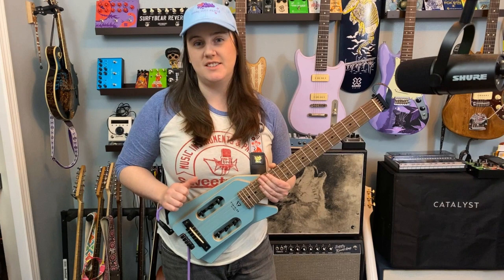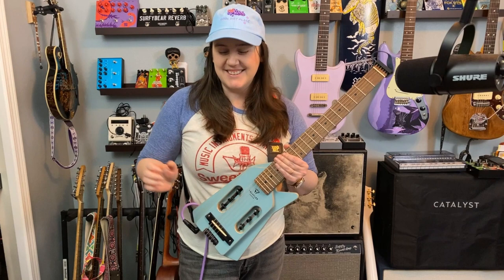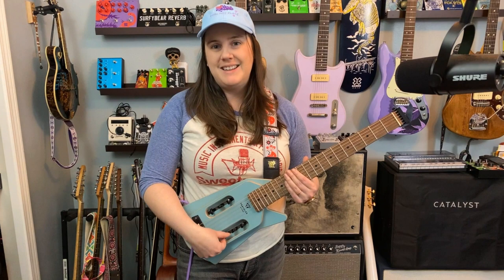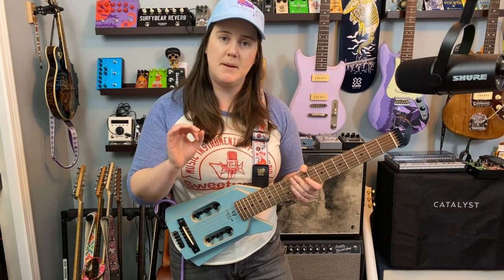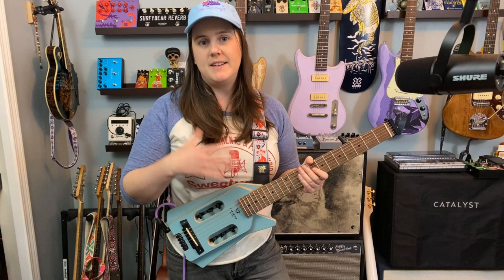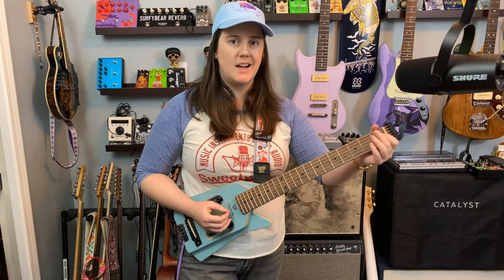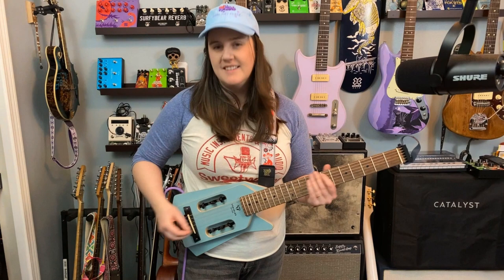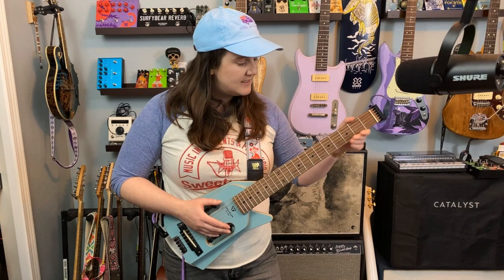Traveler Guitars: Game Changer or Just a Gimmick?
Are guitars made for travel hokey or awesome? When @sweetwater asked me if I wanted to demo a TravelerGuitar I was immediately on board. After all, I was about to spend 10 days away from home. I figured I'd enjoy the guitar some, but had no clue how much use I'd actually get out of this thing. As it turns out...a lot.